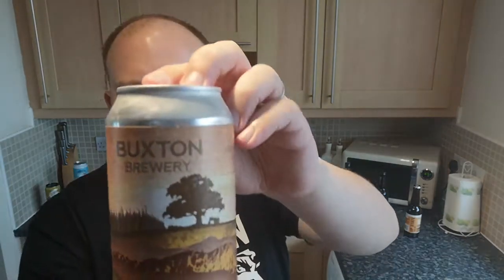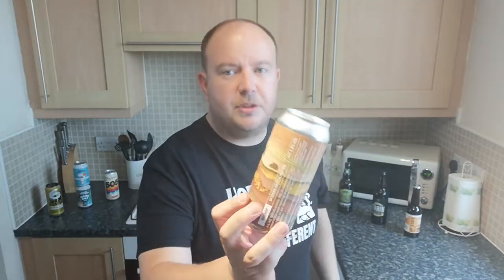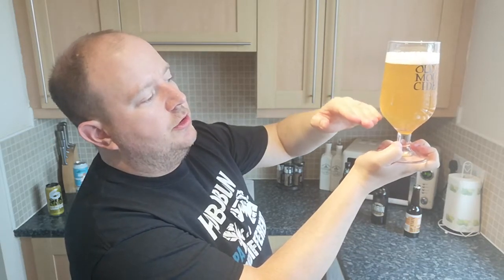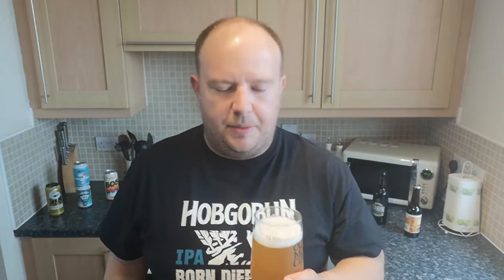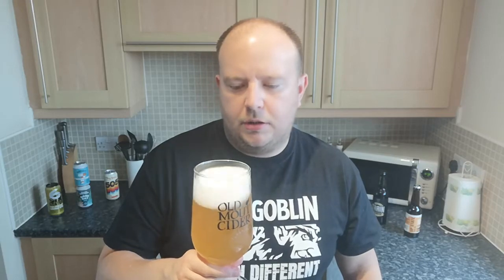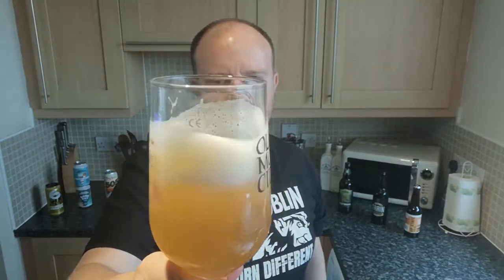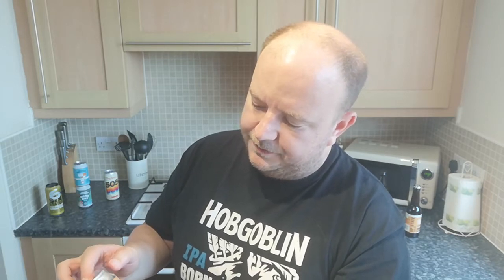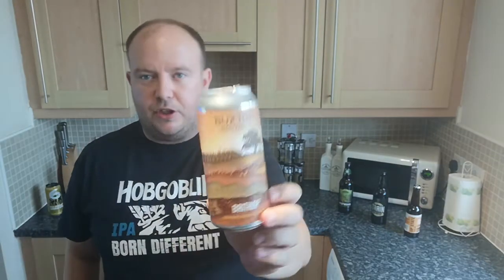Virgin Beer Review - Buxton Brewery - Brithop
Continuing on with supermarket IPA'S, this is ore review of Buxton Brewery's Brithop, an all British hopped IPA, 6.8% ABV in a 440ml can. This is exclusive to Tesco at £3 a can.